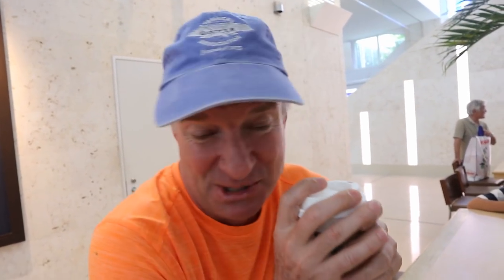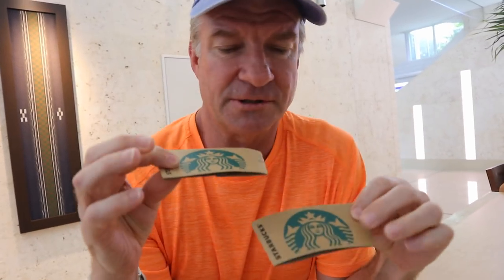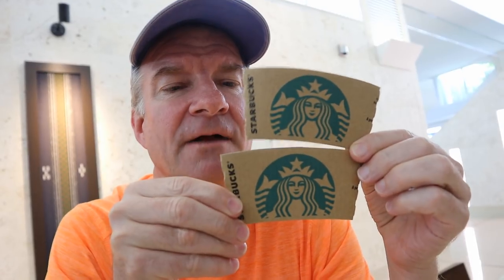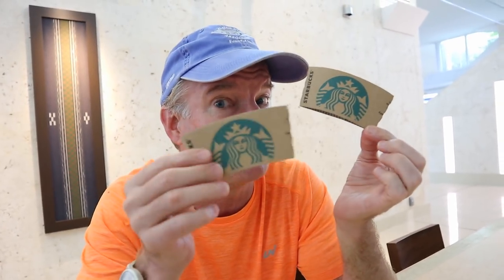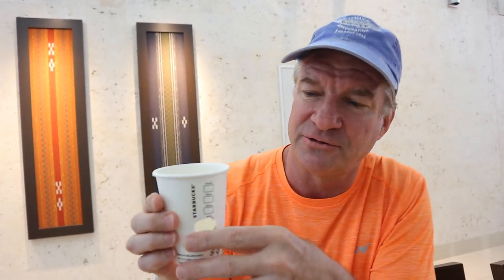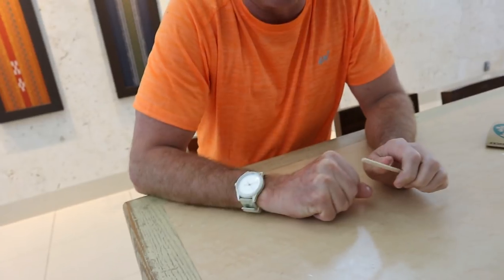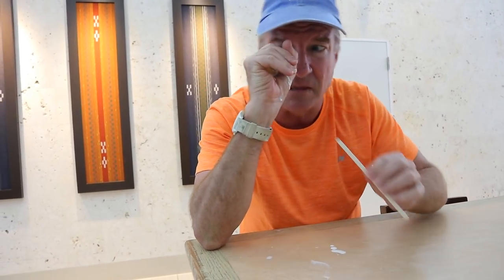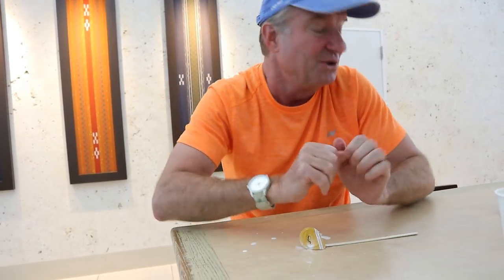Top 3 MAGIC Coffee Shop Tricks Plus HOW TO - Eric Challenge Time #24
Here`s my TOP 3 EASY to learn Cafe Magic Tricks complete with tutorials / How To do each of them.  Learn a few of these and be the life of the party.
The Winner of the seashell / coral / special edition Snack Pack from Okinawa Islands, Japan -
AND THE WINNER IS:  MikeFujiePhoto
If you're in a position to give, I really appreciate your support:
- Have a look at the reward levels.  Thanks to ALL Patrons for your continued support & special thanks to James C. Cobb, Erick Garcia, & Christopher Valera for holding the top tier of support.
 ✧Upload Schedule - 3 times a week:  ✧Eric Meal Time: Wednesday & Saturday  ✧Eric Challenge Time: Monday
►Help SUBTITLE my videos in YOUR language to Help others Watch:
(New videos & videos with lots of views most needed in ALL languages including English) Thanks for your Help!